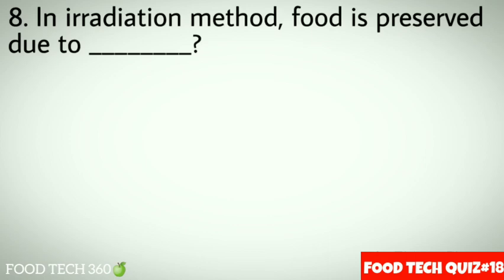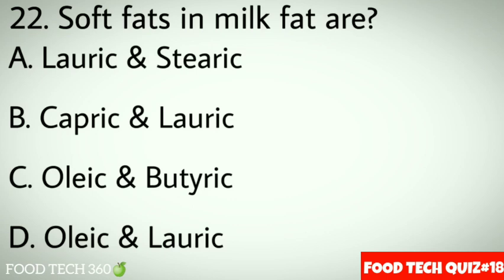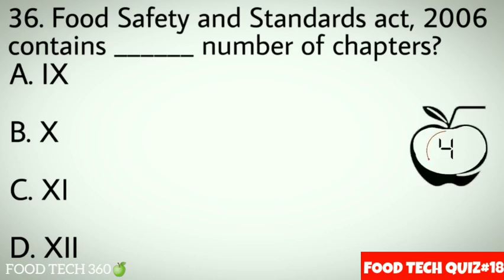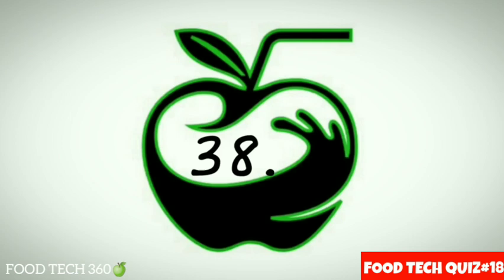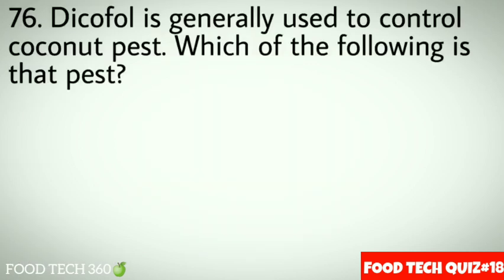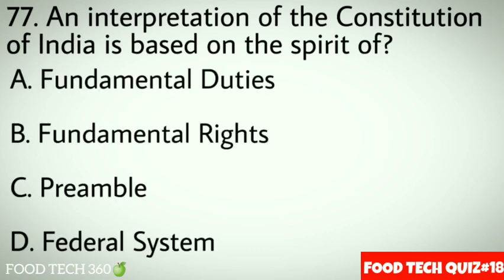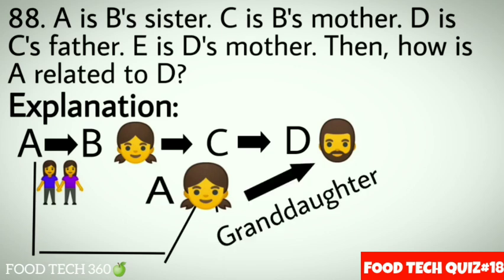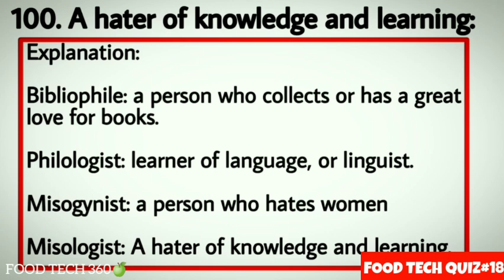FSO Exam Model Question Paper 📄 | FSO Mock Test | 100 MCQs as per the syllabus | State FSO Exam 🎓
Kerala PSC Food Safety Officer Exam ✅

🛑 Online Test Series course 📝📚✍️

Course Highlights:
✔️Unitwise Test series (as per the Schedule)
✔️Study Materials (Important topics only)
✔️Full Length Mock Tests as per the Exam Pattern (Minimum 3 sets – 1
month before the exam)

✨ For Special discount - Use Code ➡ "KERALAFSO"